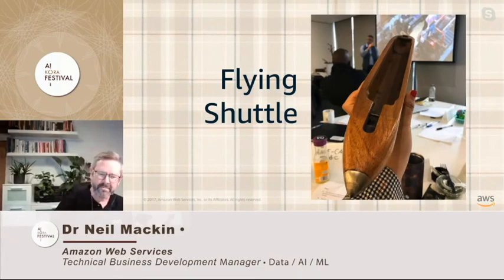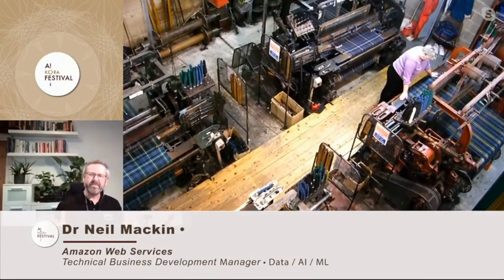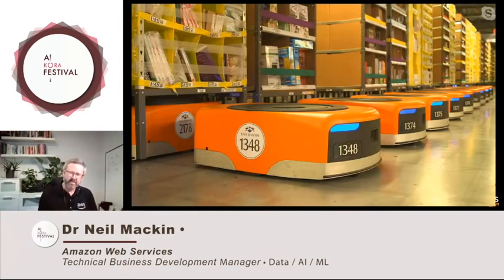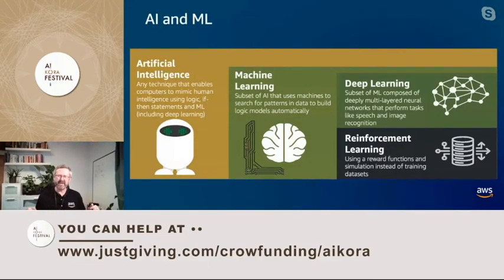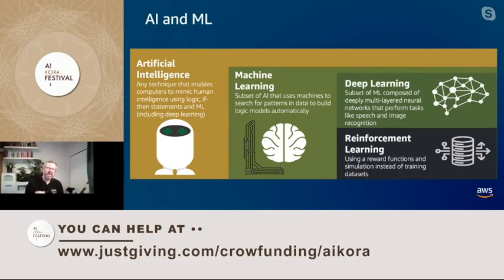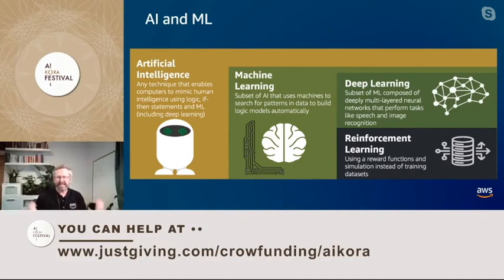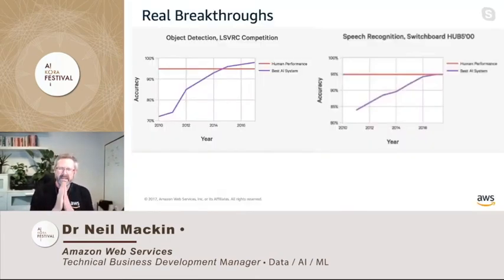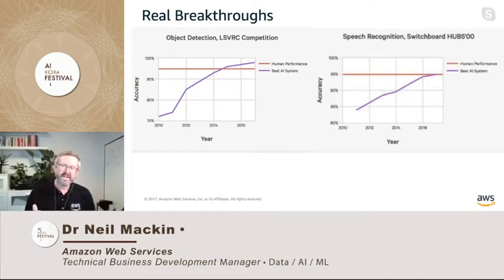AIKora Kick-Off: Artificial Intelligence Primer with Dr Neil Mackin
to support West African musicians in the UK who are badly impacted by lockdown

This is the first event in the AI Kora Festival AIKoraFEST2020.

About the speaker: At AWS, Neil leads the team focussed on helping EMEA Public Sector customers to identify and develop business applications using Artificial Intelligence and Machine Learning. His career has focussed on designing and articulating how data analytics and AI can be used to exploit data across sectors as diverse as telco, utilities, banking, health, justice, central and local government.

About the festival: AIKora Festival 2020 combines world-class experts sharing the latest developments in Artificial Intelligence, with the brilliance of live West African music, and all for a good cause: supporting the UK’s talented community of West African musicians during Covid-19 lockdown, and introducing new audiences to a rich musical tradition.